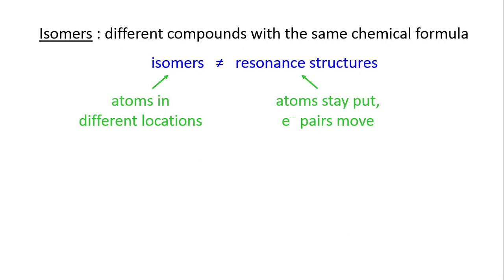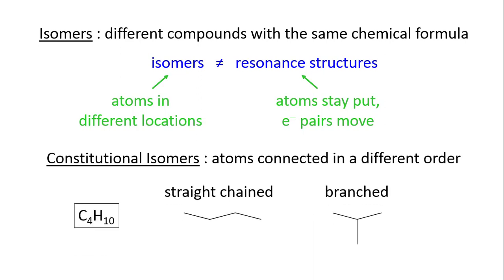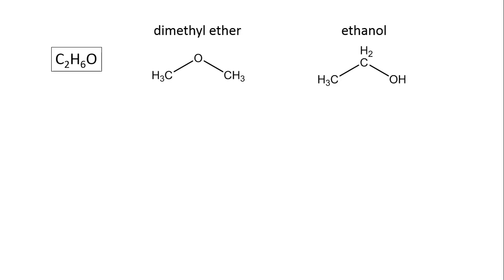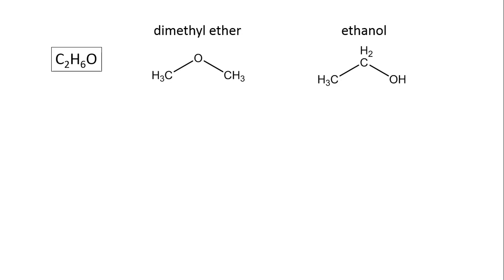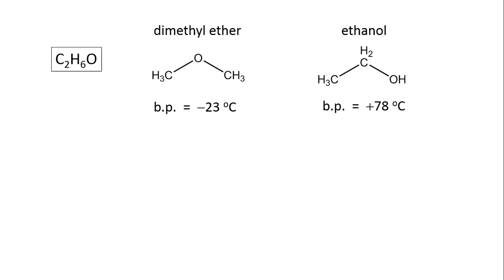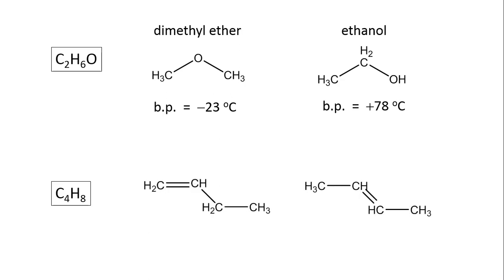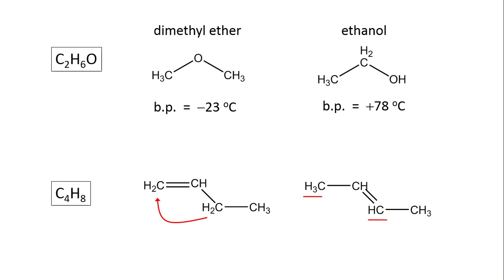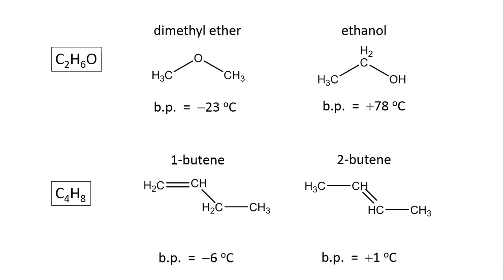38d - Constitutional Isomers